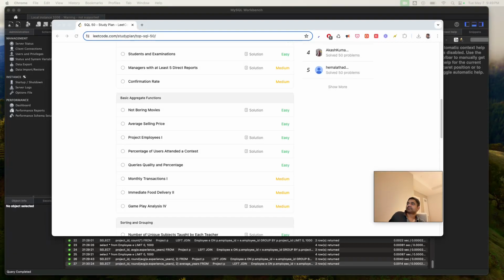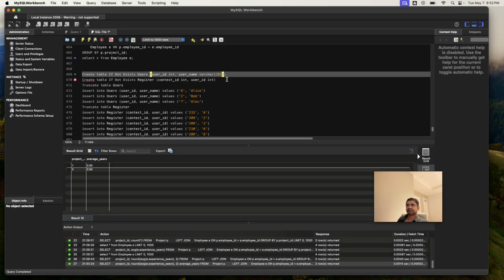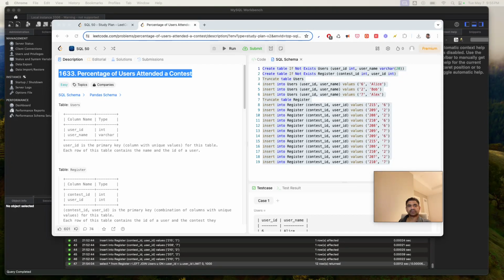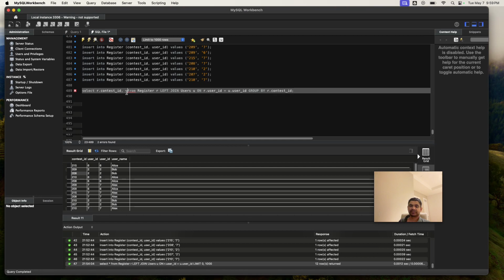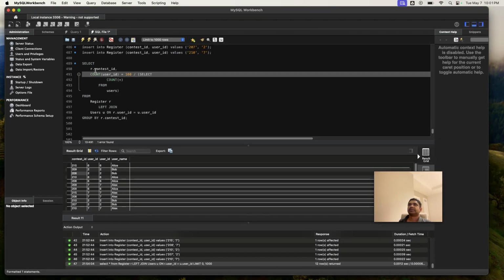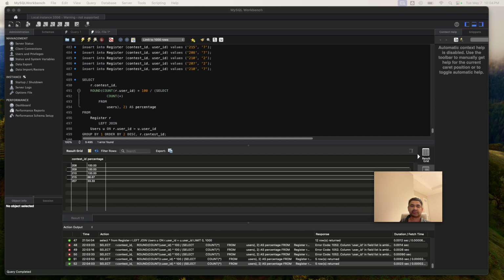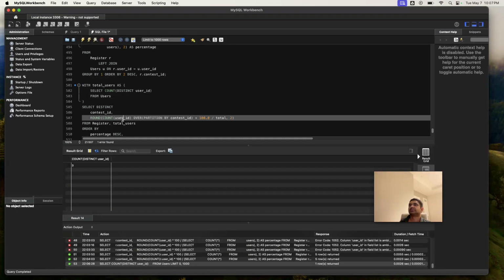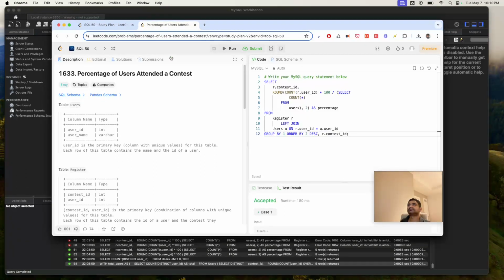percentage of the users registered in each contest SQL MySQL leetcode solutions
Problem: Write an SQL query to determine the percentage of users enrolled in each contest, rounded to two decimal places. Arrange the resulting table by percentage in descending order; if there's a tie, sort by contest_id in ascending order.

We present two different SQL queries to solve the problem
1) With sub select query it will take almost 580 ms
2) With With select and join over partition

SELECT
    r.contest_id,
    ROUND(COUNT(r.user_id) * 100 / (SELECT
            COUNT(*)
        FROM
            users), 2) AS percentage
FROM
    Register r
        LEFT JOIN
    Users u ON r.user_id = u.user_id
GROUP BY 1 ORDER BY 2 DESC, r.contest_id;

WITH total_users AS (
    SELECT COUNT(DISTINCT user_id) AS total
    FROM Users
SELECT DISTINCT
    contest_id,
    ROUND(COUNT(user_id) OVER(PARTITION BY contest_id) * 100.0 / total, 2) AS percentage
FROM Register, total_users
ORDER BY
    percentage DESC,
    contest_id